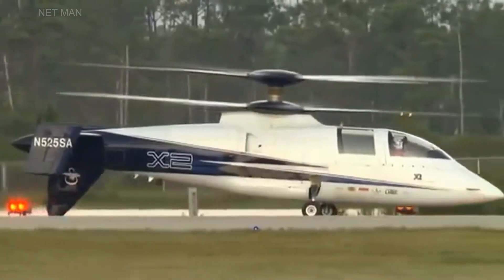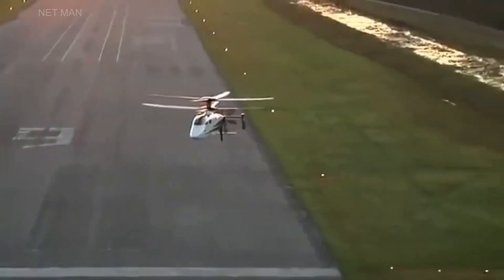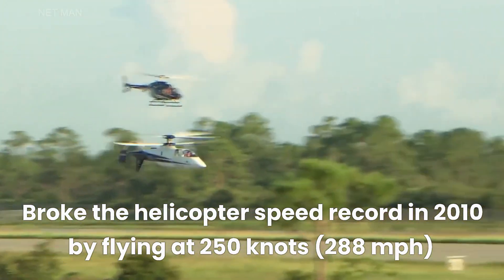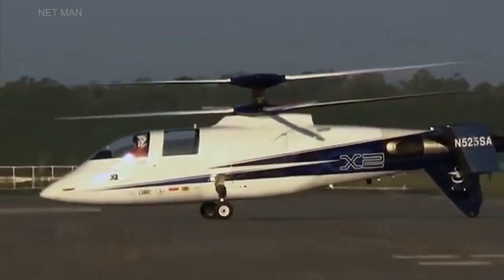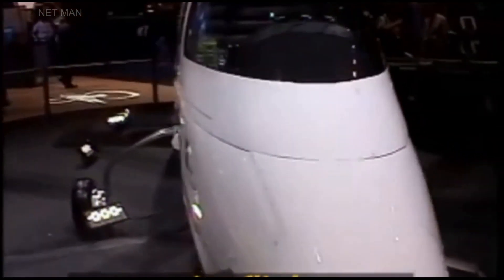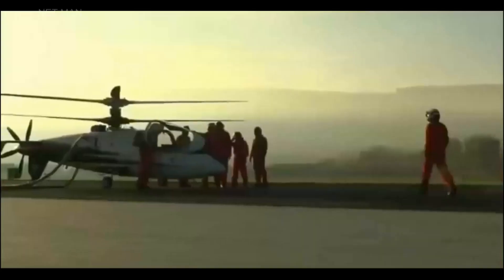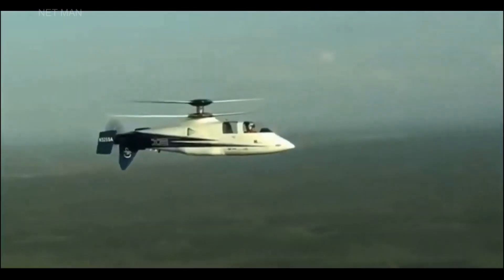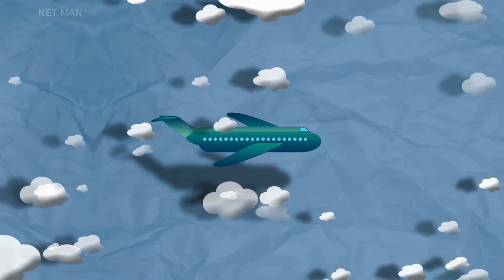Sikorsky X2: The Next Generation of High-Speed Rotorcraft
Welcome to this video about the Sikorsky X2, an innovative helicopter that has changed the game in rotorcraft technology. In this video, we will discuss the history of the Sikorsky X2, its design, technical specifications, capabilities, and conclude with its overall impact on the aviation industry.